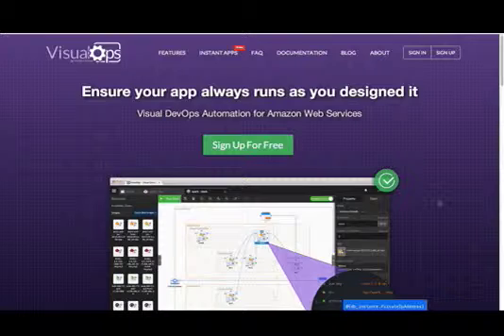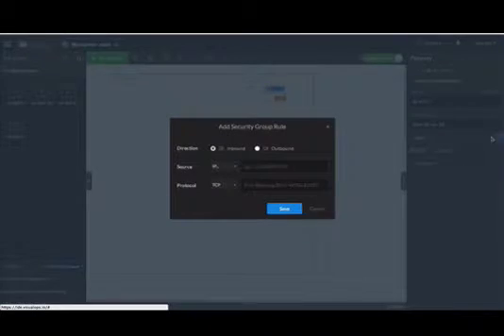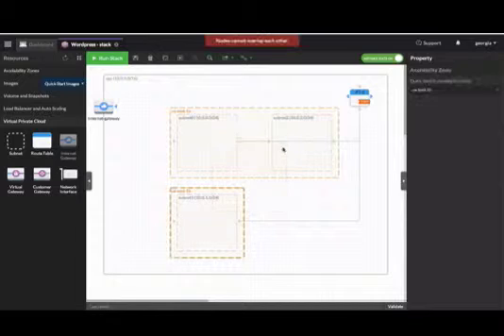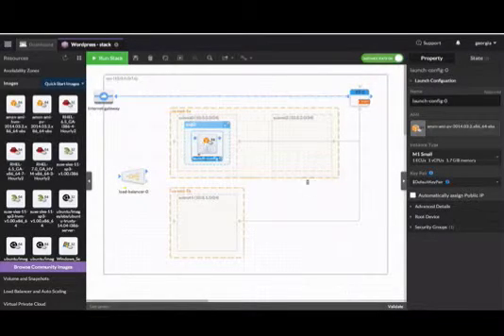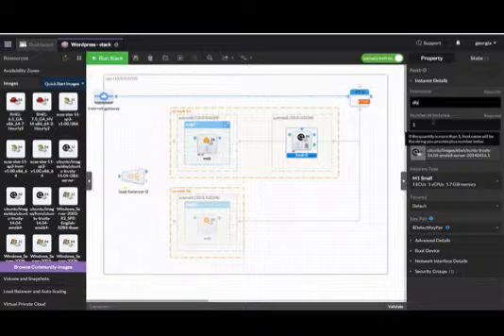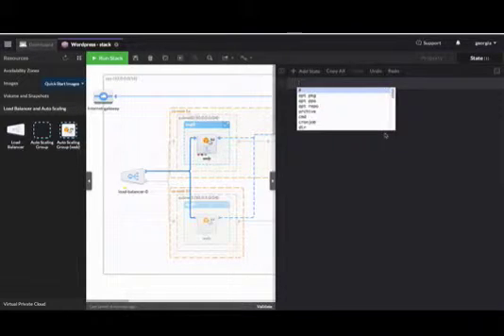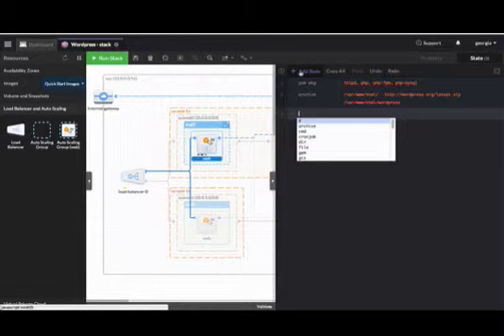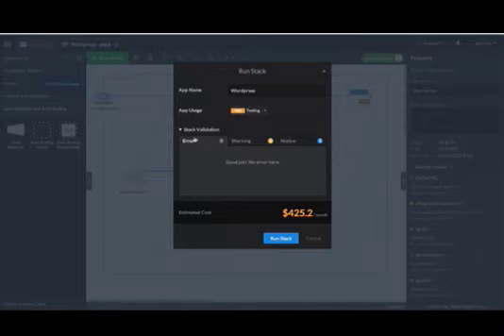VisualOps - How to create a Wordpress app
This tutorial is designed to show you how to simply build a Wordpress stack (static and reusable template) and app.
Hopefully it can give you an idea of how to use VisualOps.